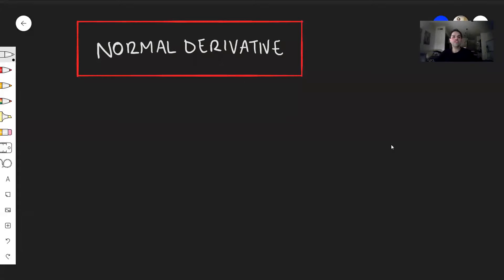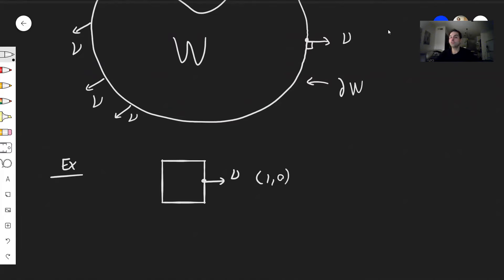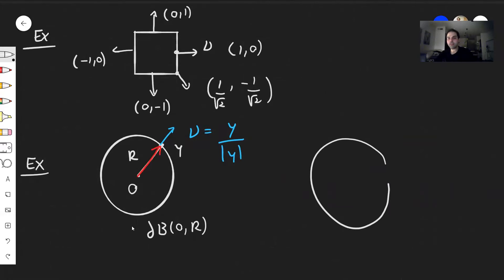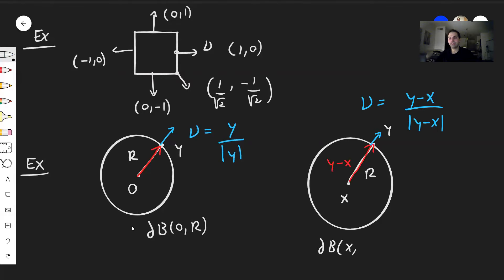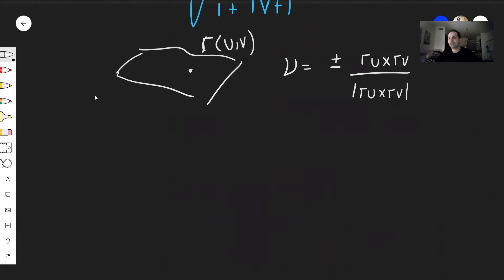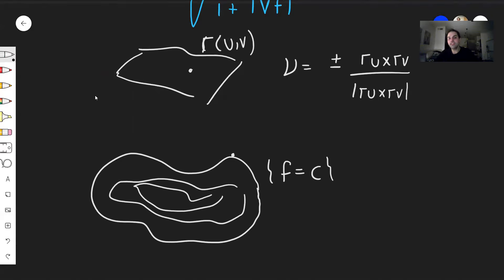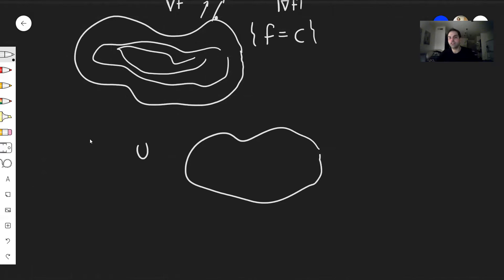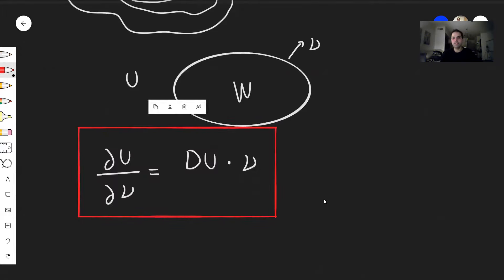Normal Derivative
In this video, I define a really cool and useful concept called the normal derivative, which allows us to talk about the behavior of a function on the boundary of a region. This is very useful especially for PDEs, and the next couple of videos illustrate the power of that. Enjoy!